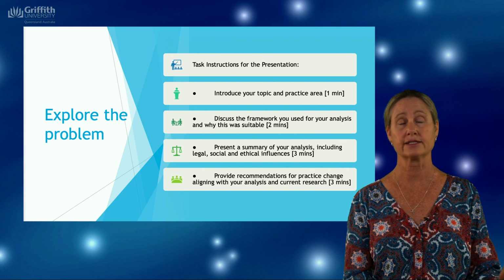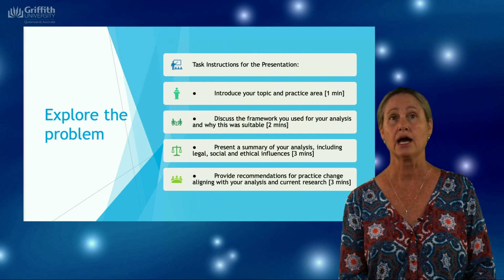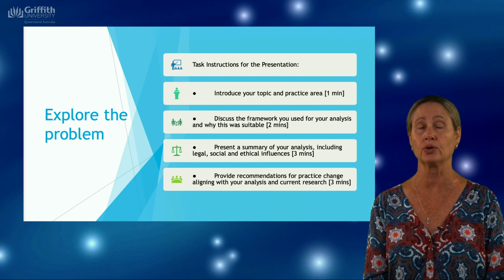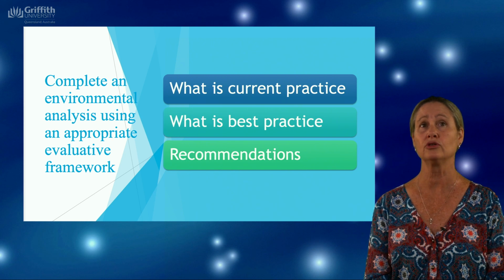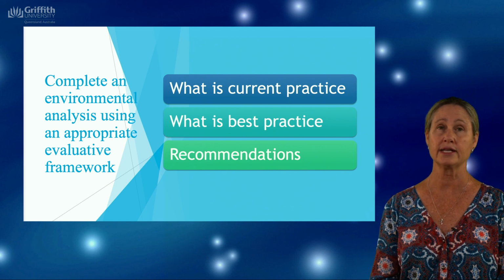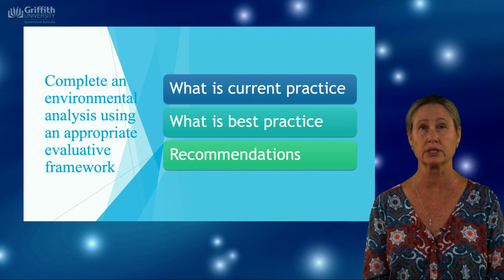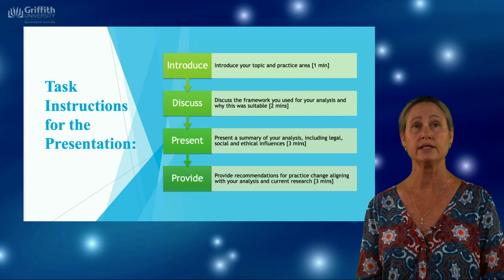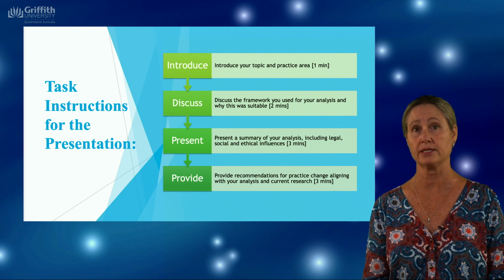7202NRS A2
Postgraduate assessment environmental audit